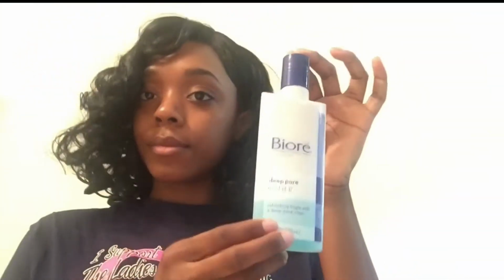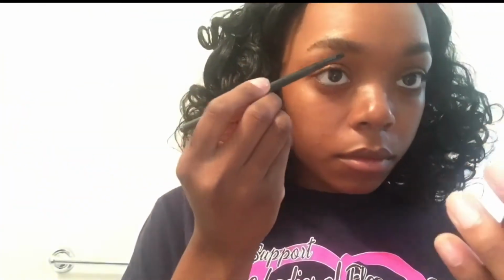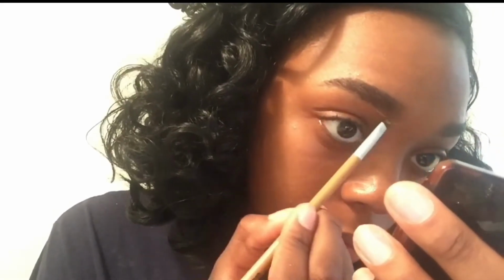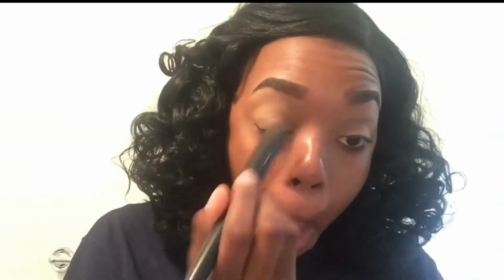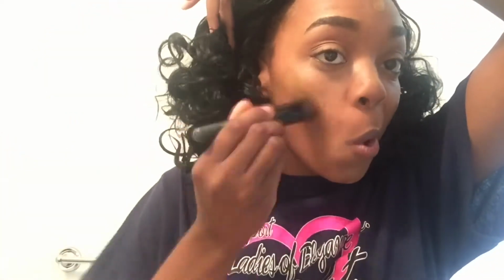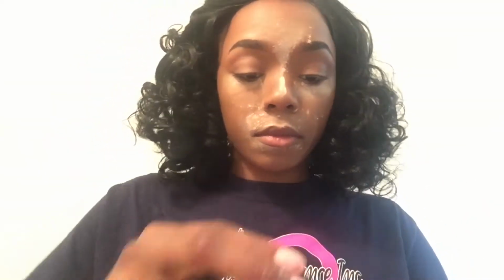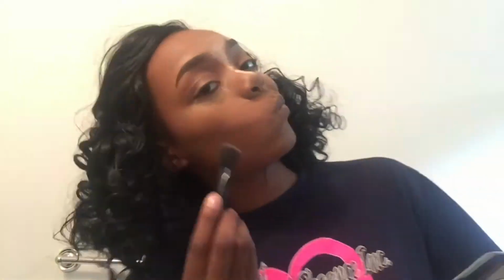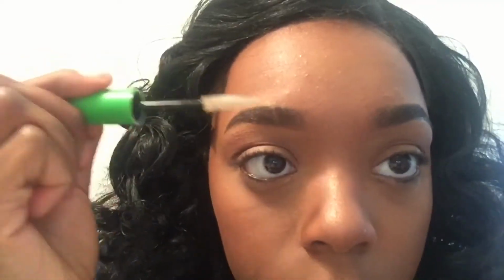EASY EVERYDAY MAKEUP LOOK | VICTORIA RENEE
Hey Loves💕
My name is Victoria Renee, or Vicky. Today I brought you guys my everyday makeup look. There will be many videos to come but if you have any suggestions please comment some below!!

 All about me💕: video coming soon